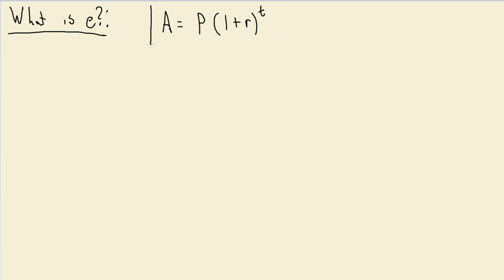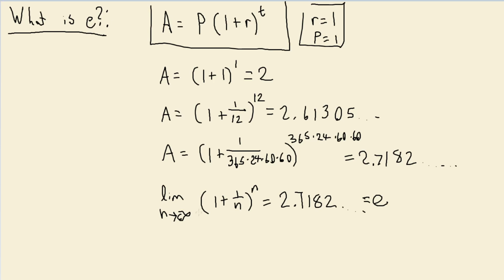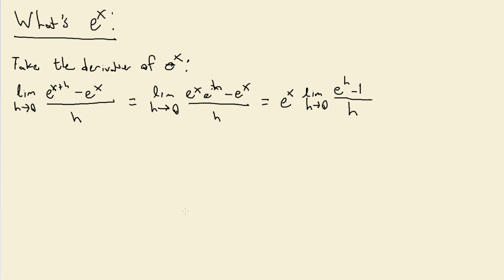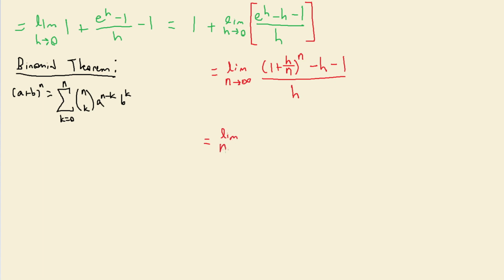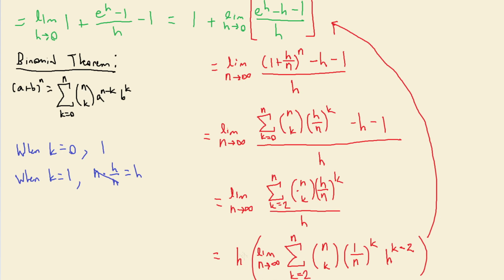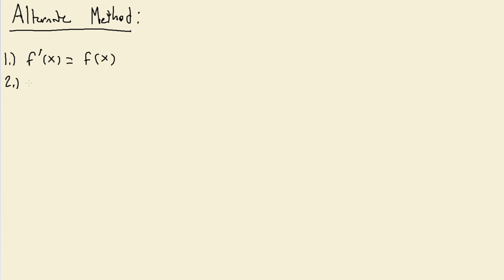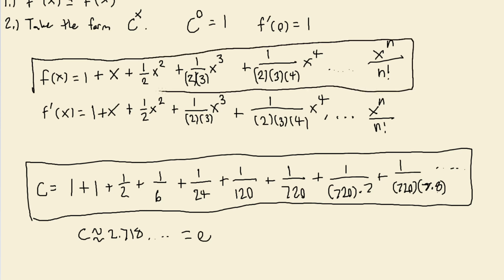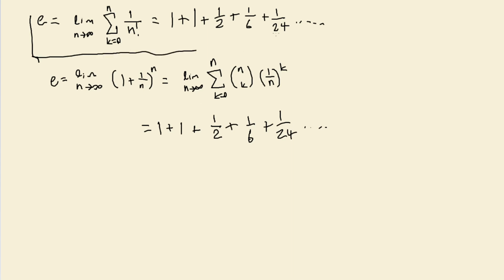Two Proofs for the Derivative of e^x | Calculus 1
In this video I take a look at two ways of proving the derivative of e^x, both from first principles, and I briefly touch on derivatives of exponential functions with general bases.